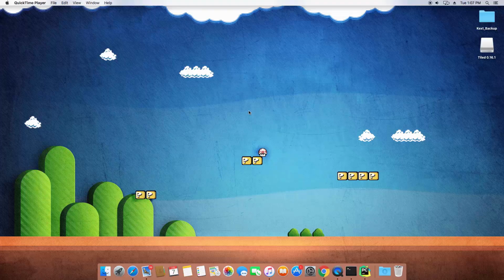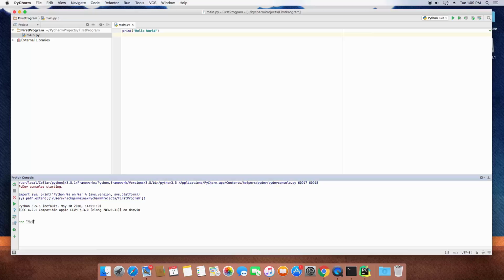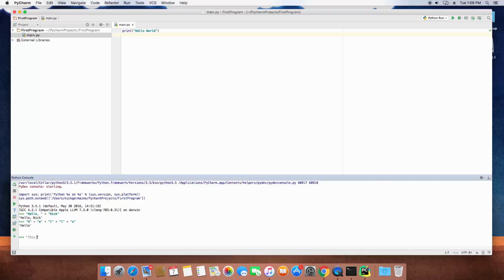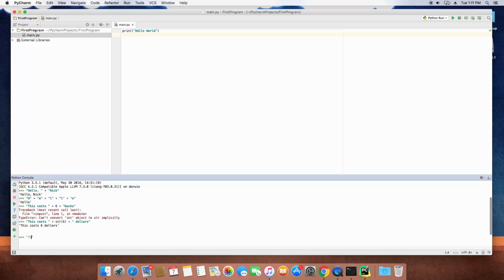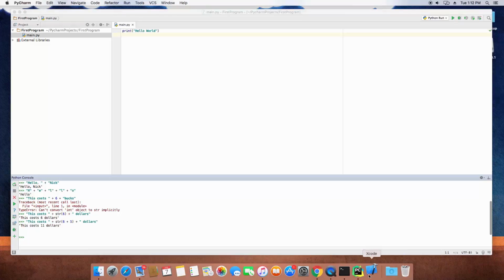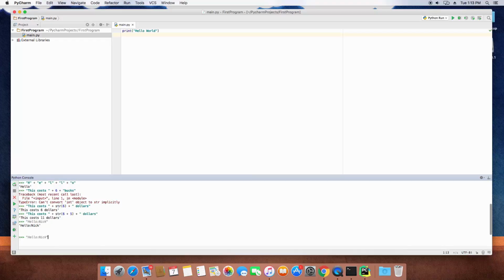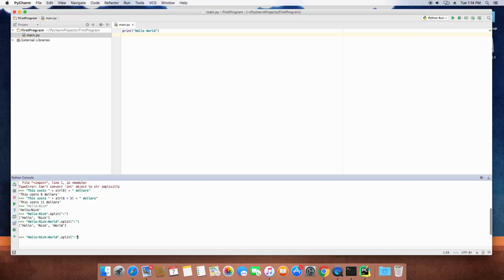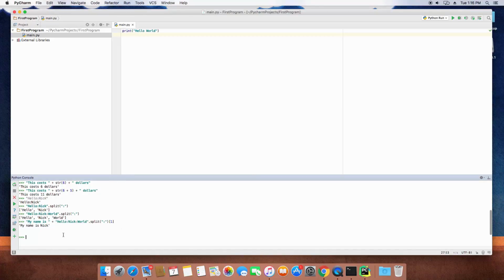How to Concatenate and Split Strings in Python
Enroll directly on Udemy!

Here are some fun and useful things we can do with strings in Python.